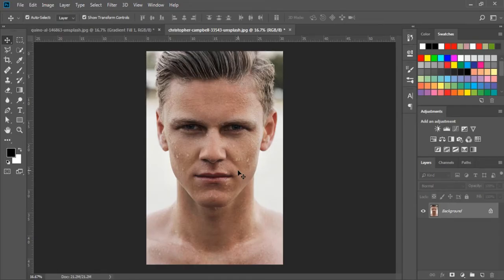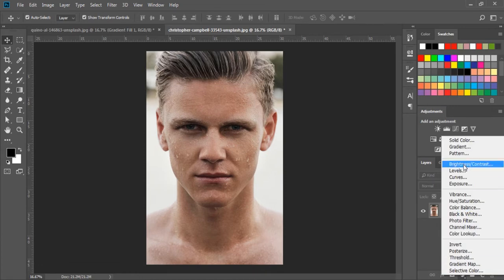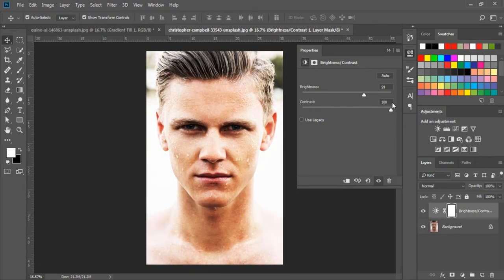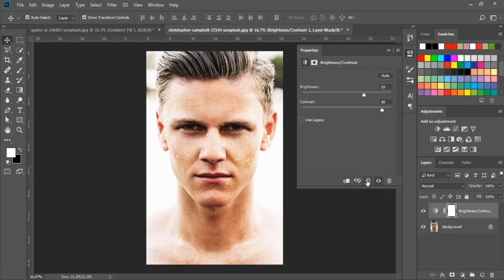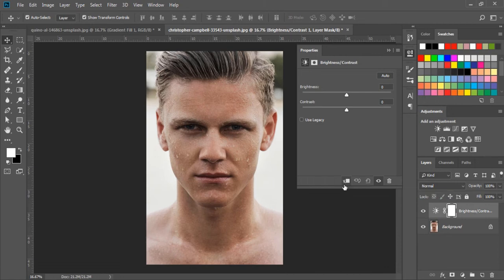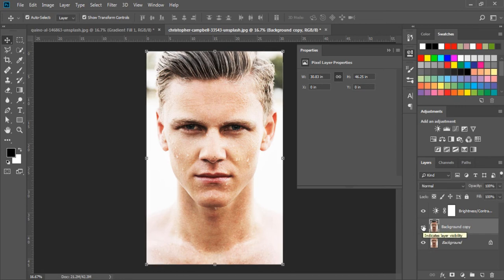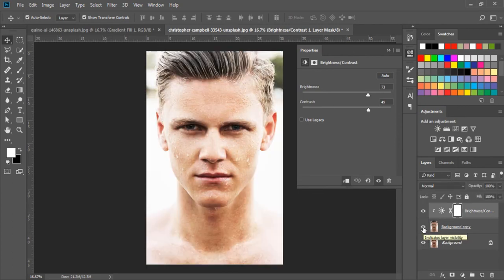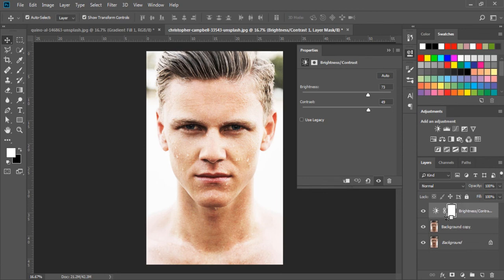BRIGHTNESS AND CONTRAST | Adobe Photoshop Tutorial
What is brightness and contrast?
Brightness refers to the overall lightness or darkness of the image. Contrast is the difference in brightness between objects or regions. For example, a white rabbit running across a snowy field has poor contrast, while a black dog against the same white background has good contrast.